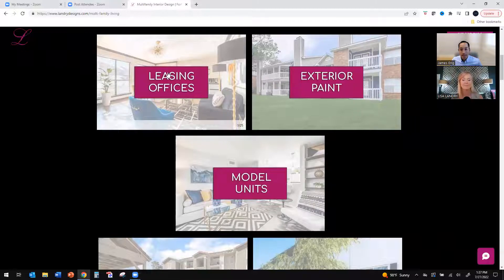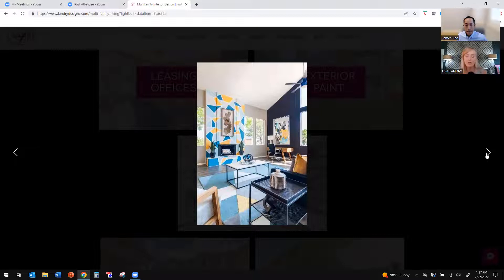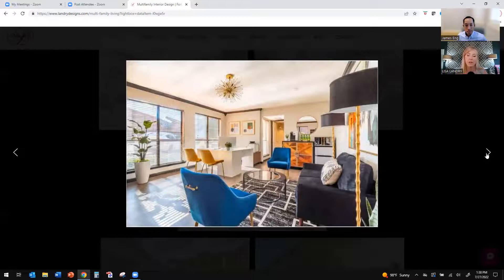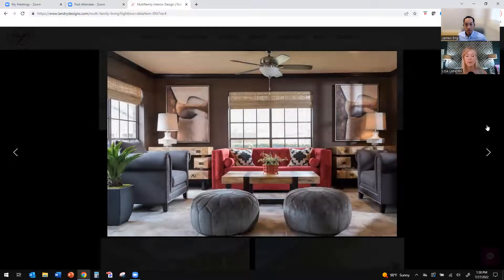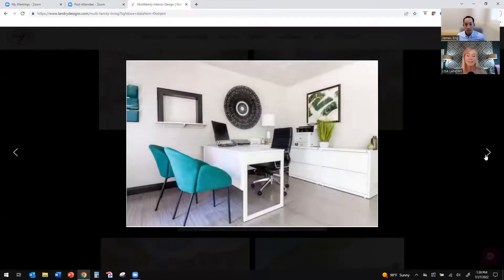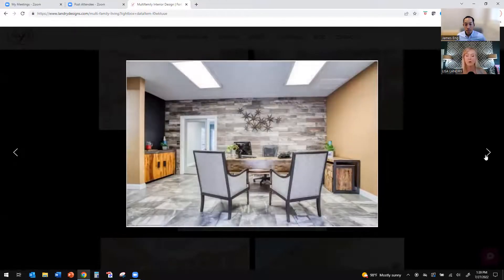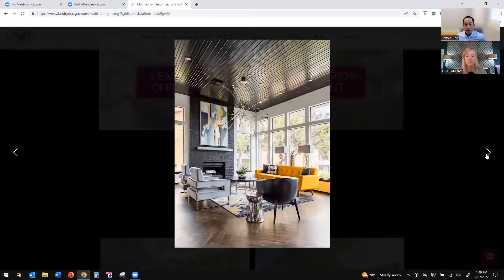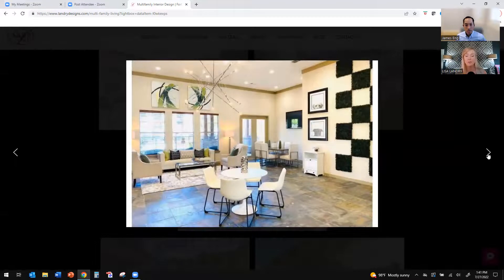Old Capital Conference Sponsor Intro: Landry Designs (James Eng interviews Lisa Landry)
James Eng interviews Lisa Landry of Landry Designs.  Landry Designs is one of the sponsors of the Old Capital Conference coming up on September 14th and 15th in DFW.